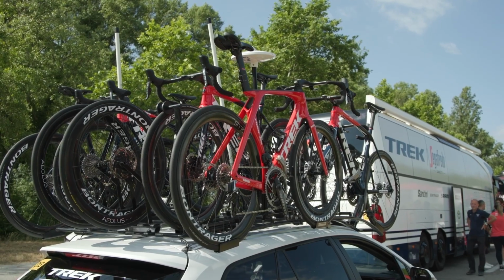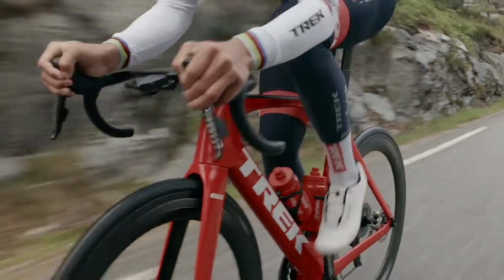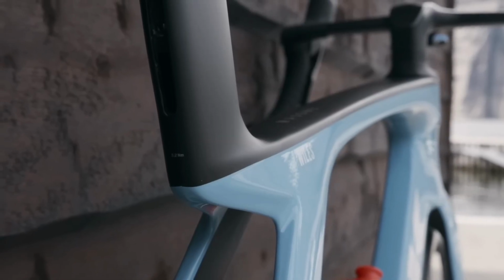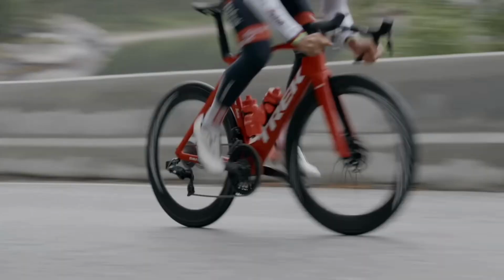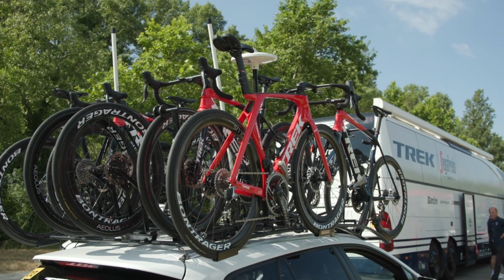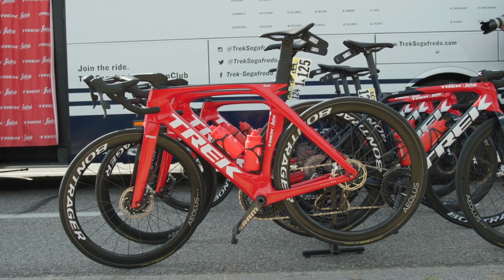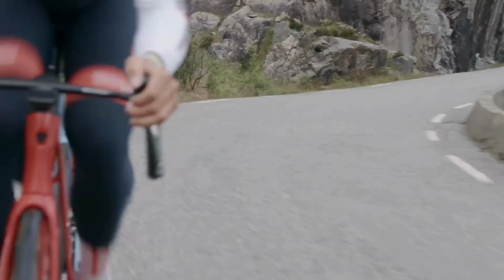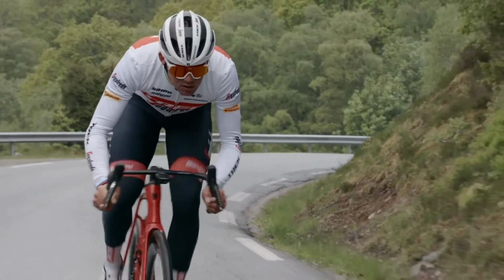Trek Madone SLR - The most aero bike in the Tour de France?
(First part of description. Should include keywords in this section. Try to write in semantic language)

0:00 Introduction
(Video chapters)